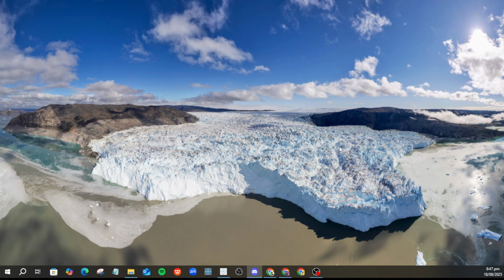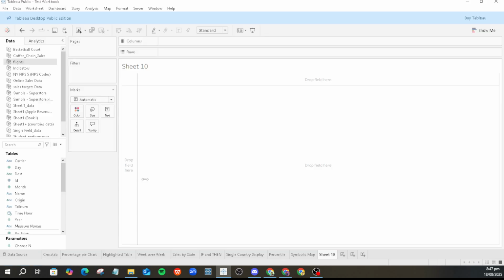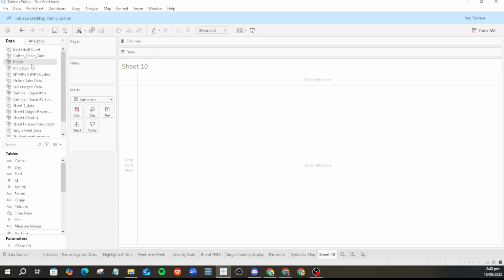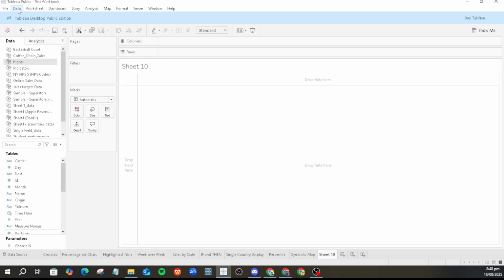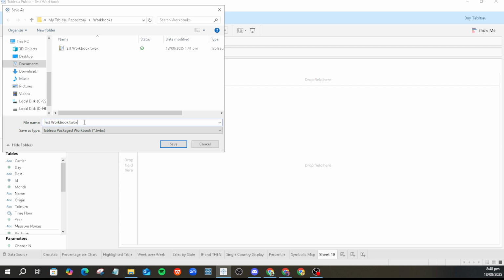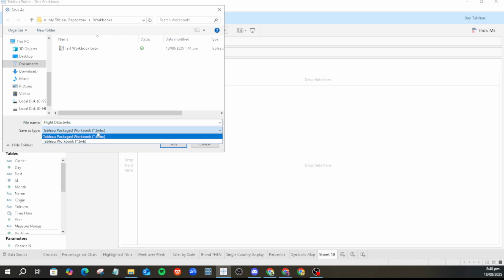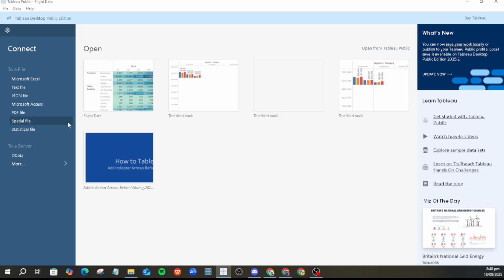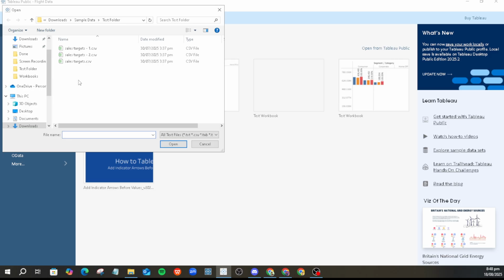How To Save A Data Source In Tableau In 5 Mins [2025 Guide]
In today's video we are covering: how to create a sales dashboard in excel, how to search for a data set?, how to install tableau, how to create a dashboard in google sheets, how to configure automatic data refresh in power bi, how to schedule data refresh in power bi, how to search for datasets in kaggle?, how to download tableau, how to create my first dashboard with tableau, how to set up data refresh in power bi service, how to make a dashboard in google sheets, how to automate data refresh in power bi